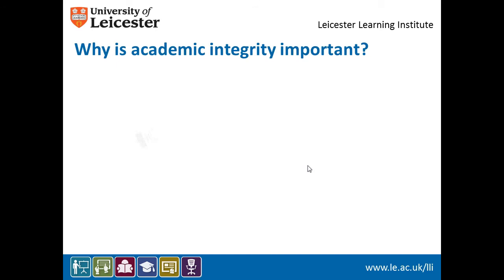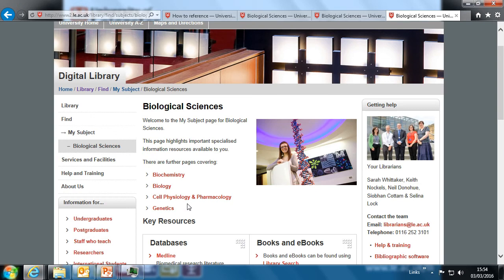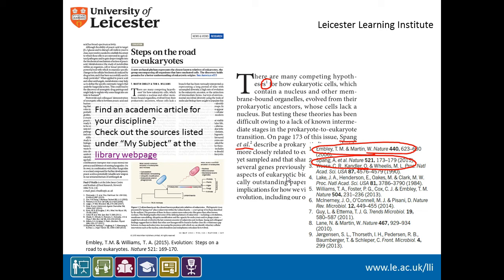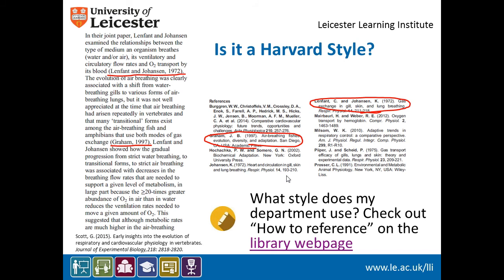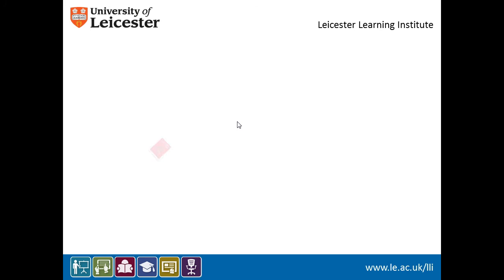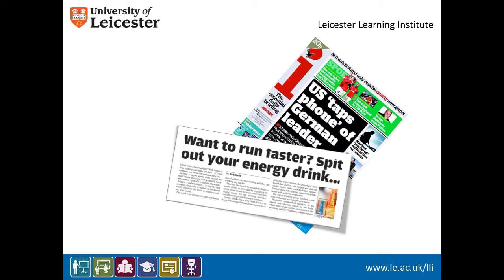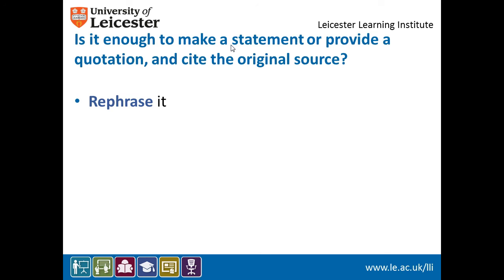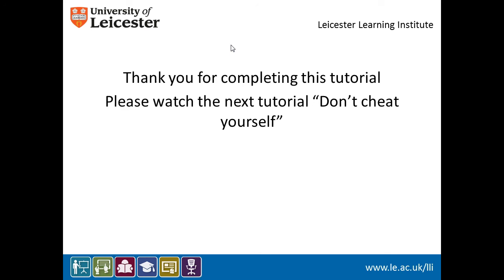The Nitty Gritty of Academic Integrity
Why is academic integrity important in academia? An 8 minute video that discusses the academic integrity. Part of a Blackboard Learning Module on Plagiarism